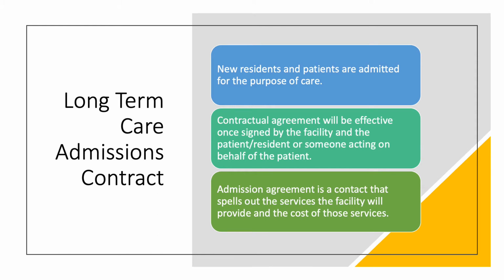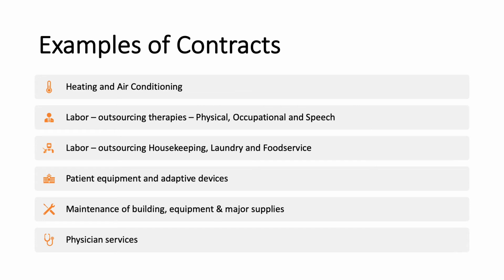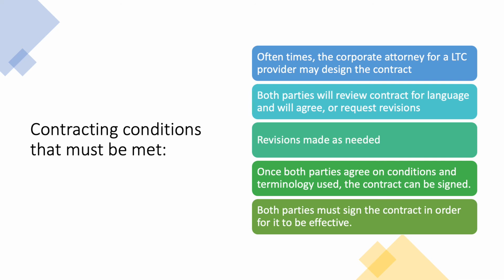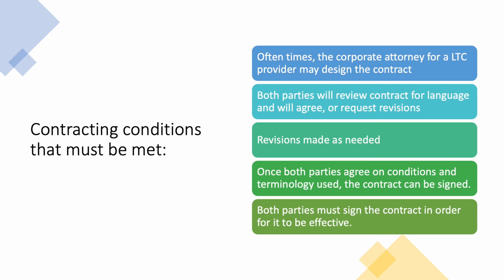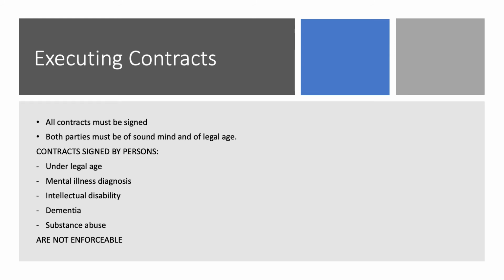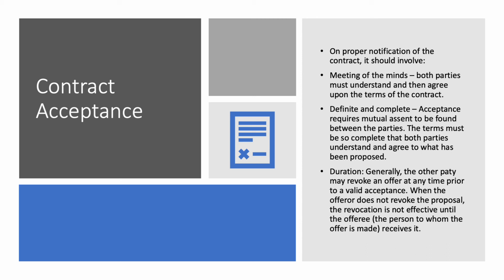Introduction Contracts Part 2•Regina Franklin Basye